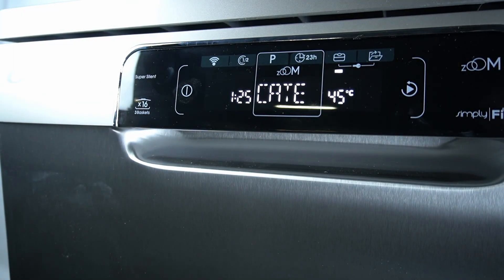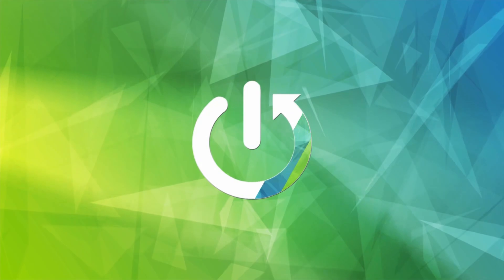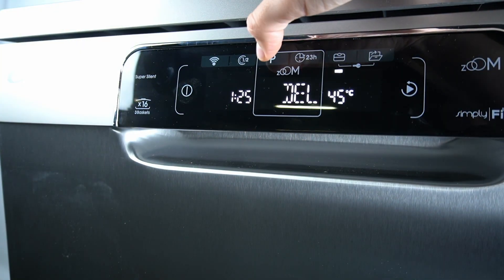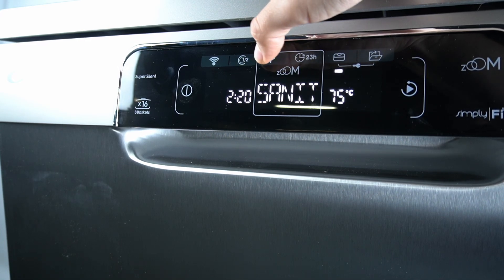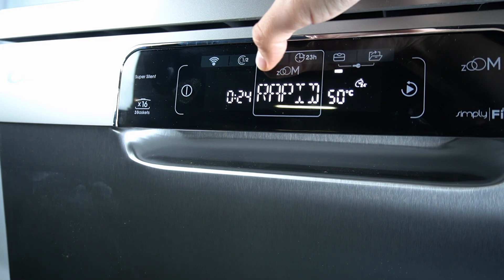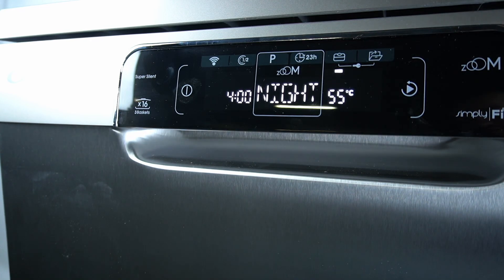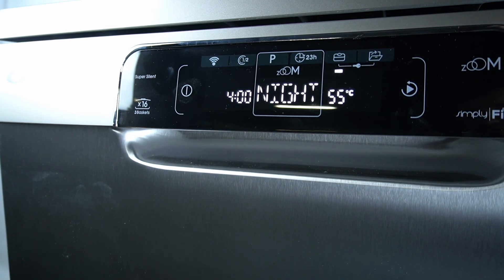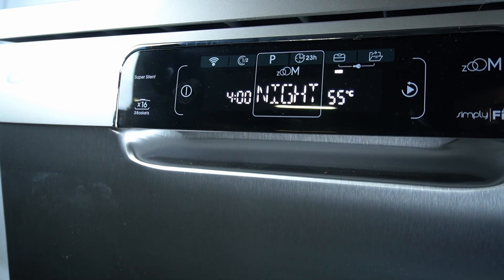Dishwasher CANDY CDPMN - Enable Night Mode | Reduce Noise Level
Welcome back! In this video, we’ll show you how to enable night mode on your CANDY CDPMN dishwasher. This feature is perfect for running your dishwasher during nighttime hours, as it reduces noise levels for quieter operation. We’ll guide you through the steps to activate night mode, allowing you to enjoy a peaceful night’s sleep while your dishes are cleaned.

How to Enable Night Mode on CANDY CDPMN?
How to Reduce Noise Level of CANDY CDPMN Dishwasher?
How to Run Dishwasher at Night Without Disturbing Sleep?